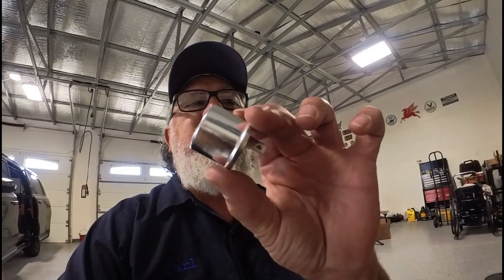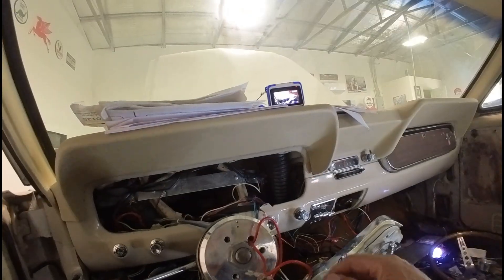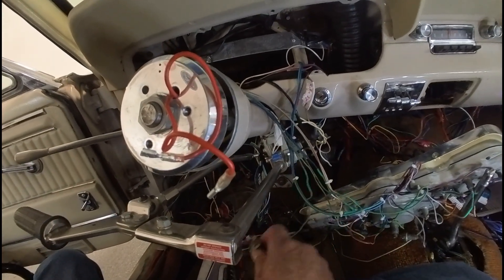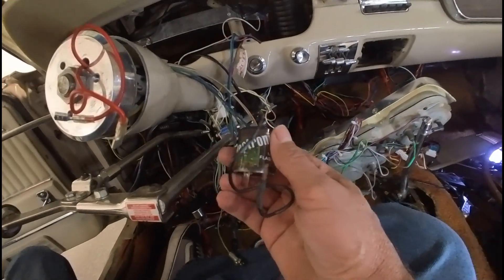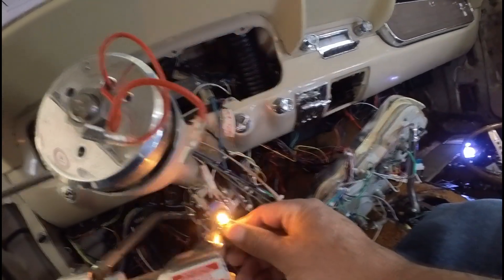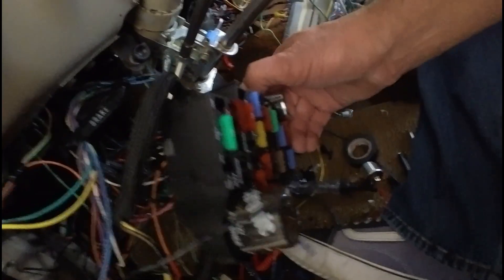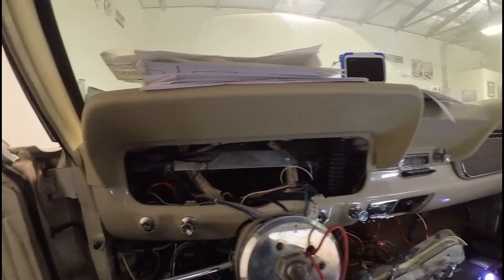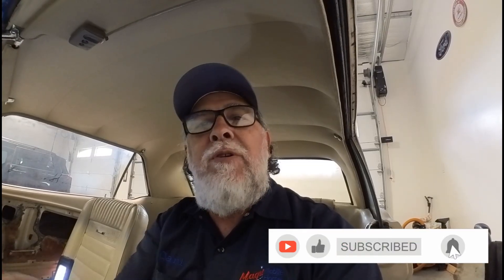Shocking Turn Signal Fix For Classic Cars!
In this video, I walk through replacing the original thermal turn signal flasher in my 1966 Mustang with a modern electronic flasher. I explain the key differences between the old mechanical style and the newer electronic version.

If you’ve ever had issues with inconsistent flashing, bulb sensitivity, or you’re just curious about upgrading your classic car’s electrical system, this step-by-step guide will help you see what’s involved.

📌 Topics covered:

How the stock 2-pin thermal flasher works

Benefits of electronic vs. original style (even with incandescent bulbs)

Installation process using an American Autowire harness

Final results and performance

Whether you’re keeping your Mustang stock or planning for future LED upgrades, this is a simple but worthwhile improvement.

Here is the link to the flasher I chose for my project
link to the mustang wiring harness
link to the Scott Drake wiring manual